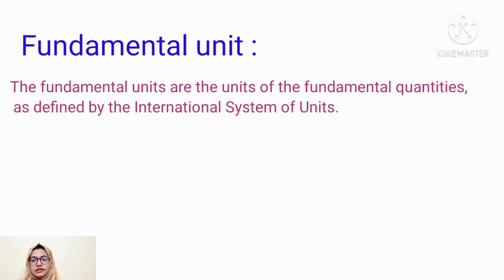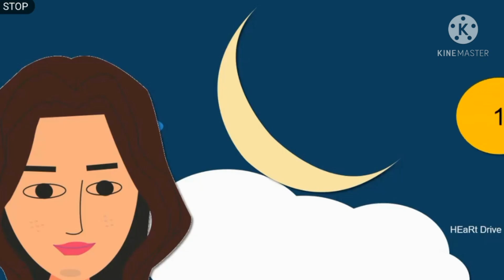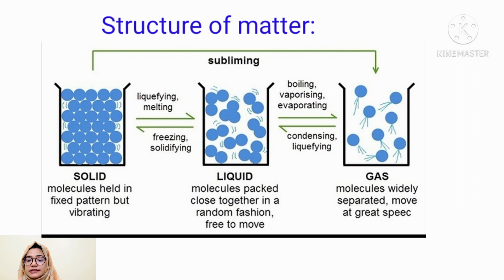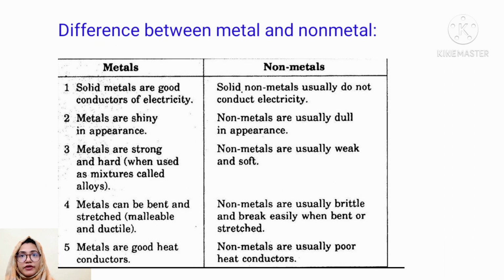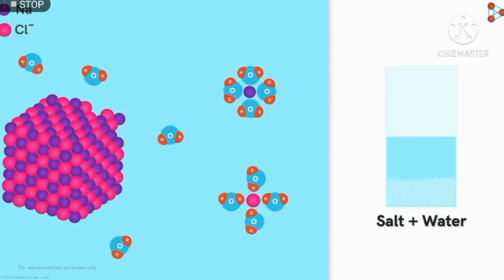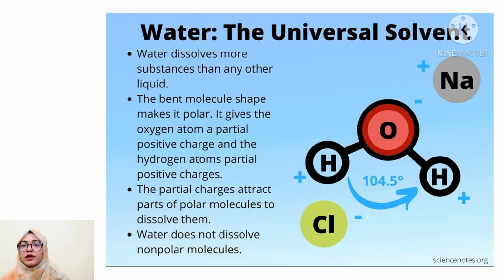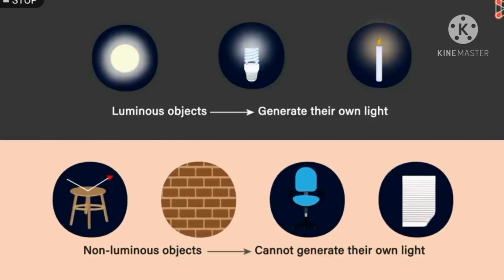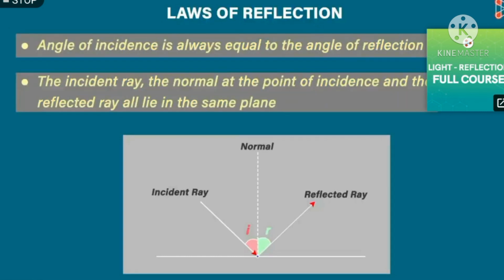21 VI EM Science 23